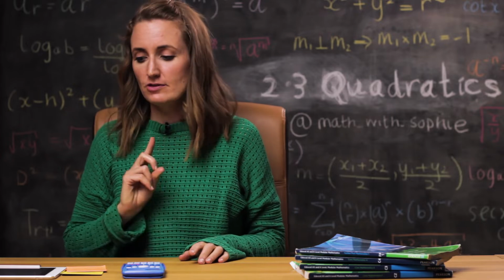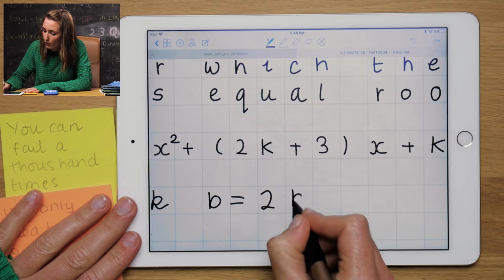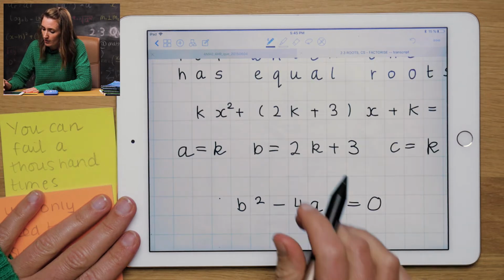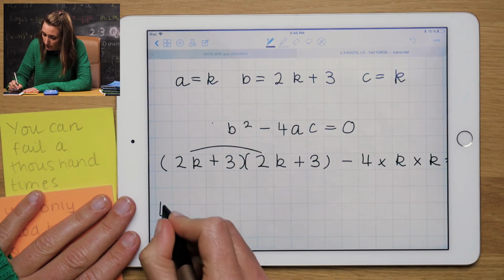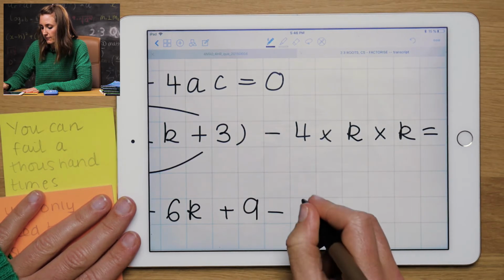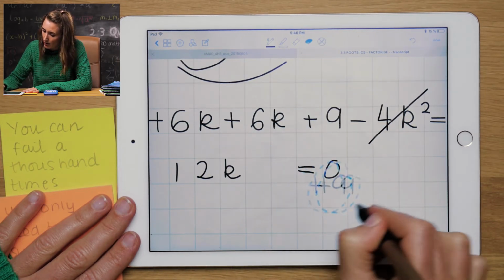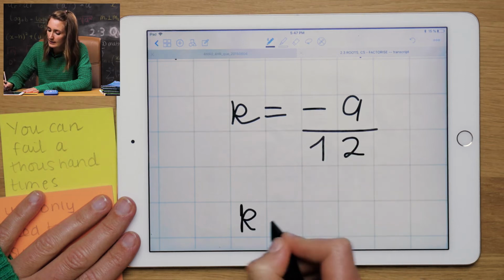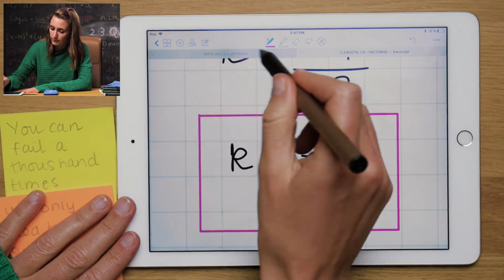Repeated Roots of a Quadratic Equation what you need to know for great marks (KS#5)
F A C E B O O K Repeated Roots of a Quadratic Equation, what to do when you have a question about?! Learn in 3 minutes!

⏰timecodes⏰
0:00 intro
0:21 example 1
2:41 free e-book